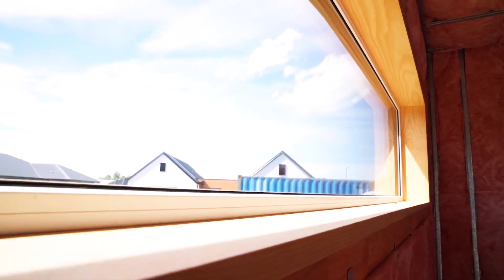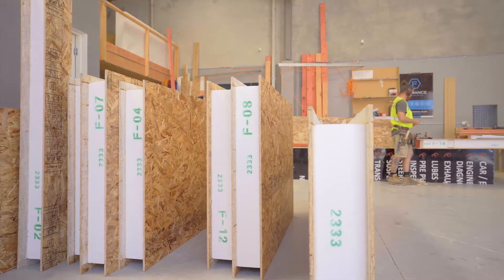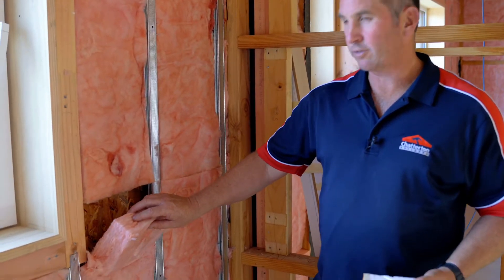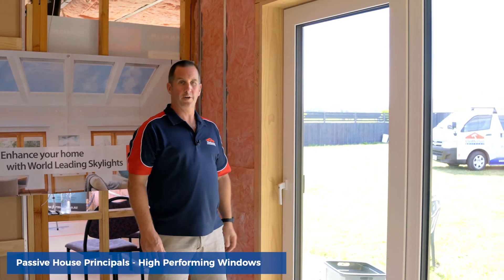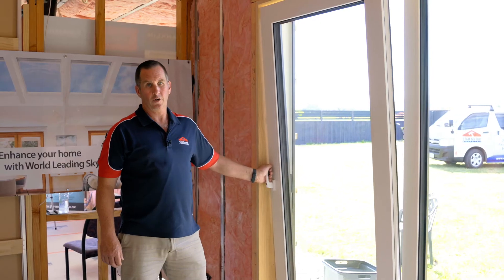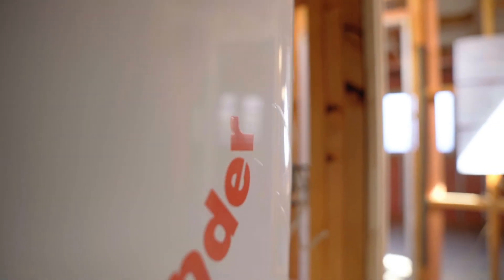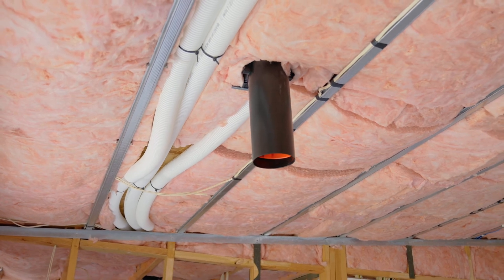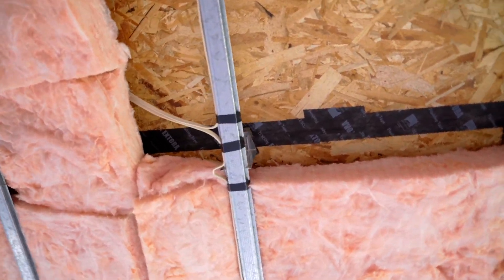PHPP Passive House Principals used in a High Performance Home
Passive House Principles - All 5 parts of this series combined into one video.  This series focuses on the 5 principles required to achieve a passive house.  Using our show home as an example, Brent Chatterton takes you through the principles and shows you specifically how this house has addressed each requirement.  The five principles are:  high insulation levels, air tightness, high performing windows, mechanical heat recovery ventilation system and managing thermal bridges.  Passive house provides a healthier, more comfortable and energy efficient home through scientific design and testing.

Chatterton Homes.

Energy Efficient and Passive House Specialists.

Design and Build and High Performance Plan Range

Our passion and expertise provide you with a healthier more comfortable home of exceptional quality.

Physical Address: 4 Newnham Street, Rangiora. 7400